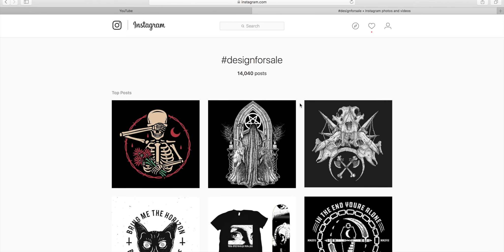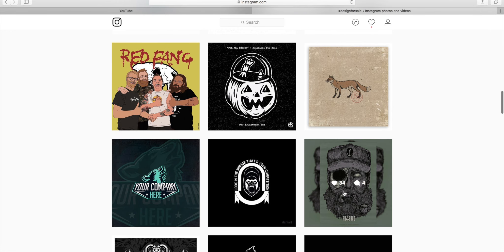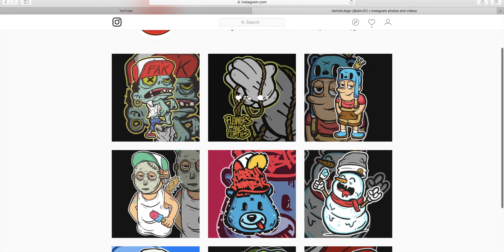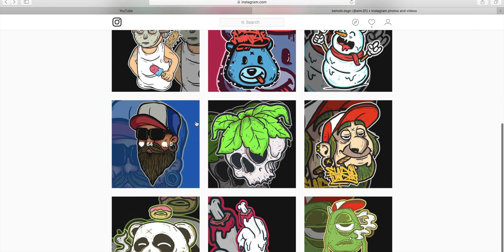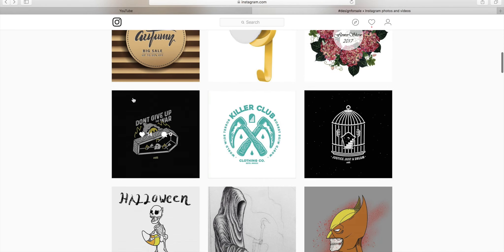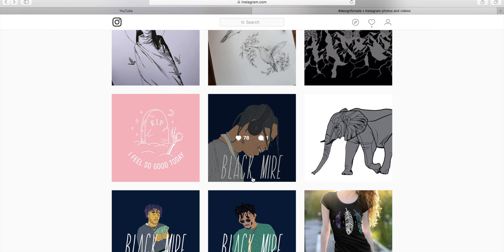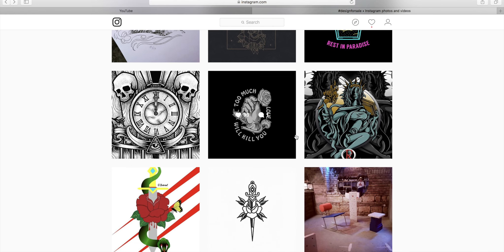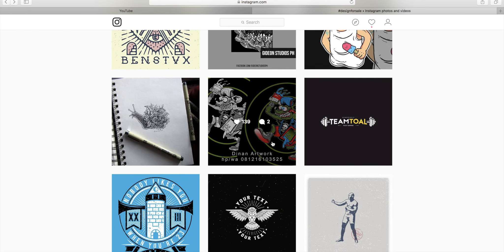How to get Images for your Brand